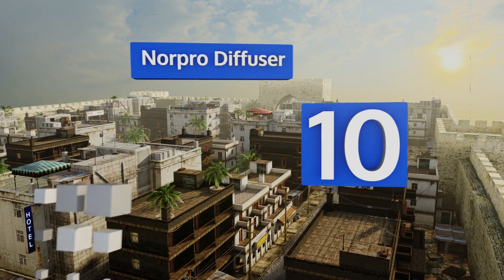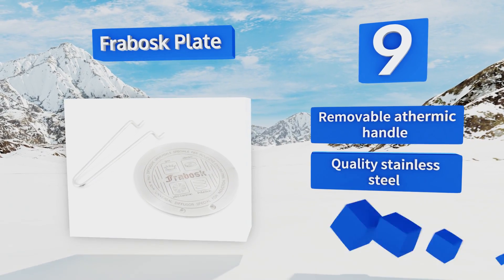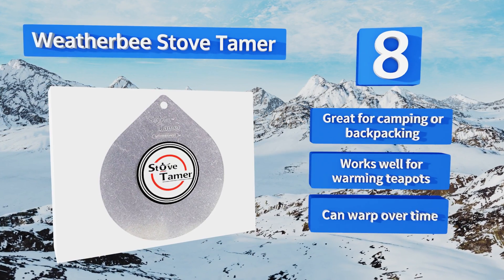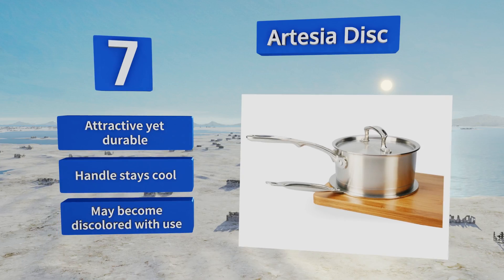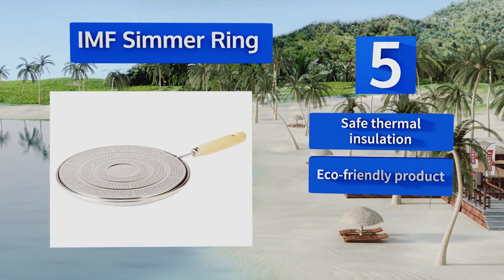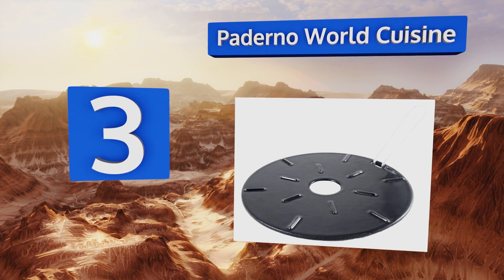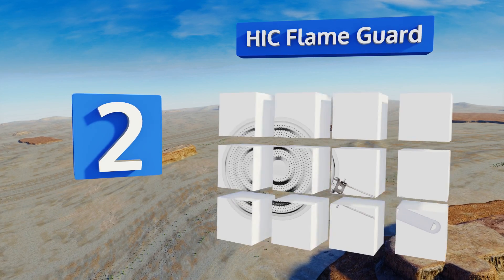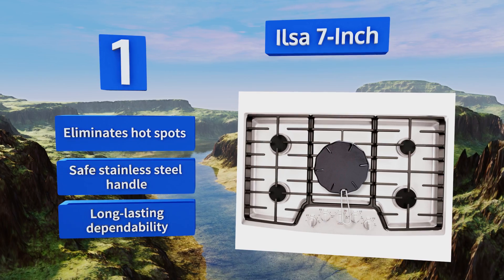10 Best Heat Diffusers 2018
Our complete review, including our selection for the year's best heat diffuser, is exclusively available on Ezvid Wiki.

Heat diffusers included in this wiki include the hic flame guard, ilsa 7-inch, weatherbee stove tamer, frabosk plate, norpro diffuser, paderno world cuisine, cooks innovations simmermat, nordic ware tamer, imf simmer ring, and artesia disc.